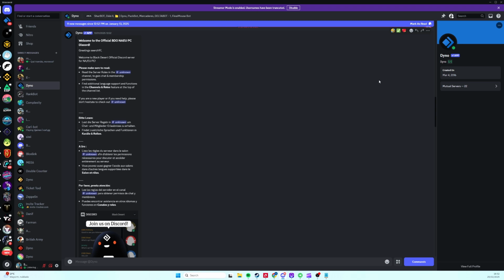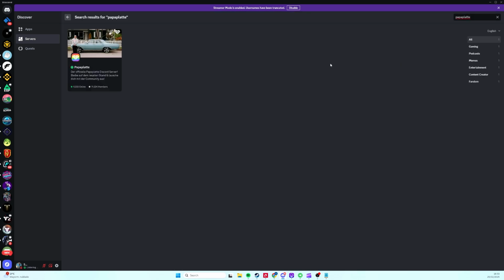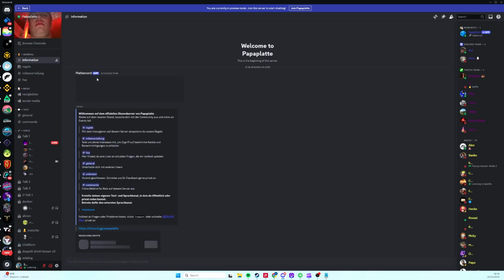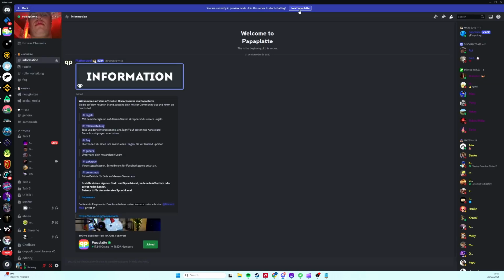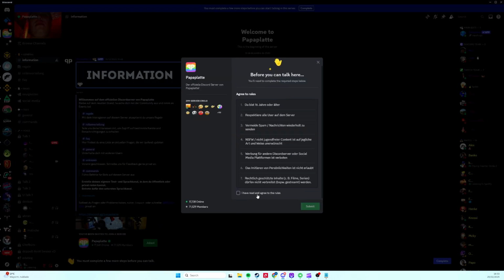HOW to JOIN PAPAPLATTE DISCORD SERVER ✅PC & MOBILE✅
In a few seconds, learn how to join the official Papaplatte Discord server on PC and mobile. Join a vibrant community of fans, streamers, and content creators who follow Papaplatte. Stay updated with the latest events, engage in discussions, and connect with others who share your interest. The official invite link is easy to access—whether you're using PC or mobile. Don't miss the chance to be part of this active and welcoming Papaplatte fan server! 🎮💬